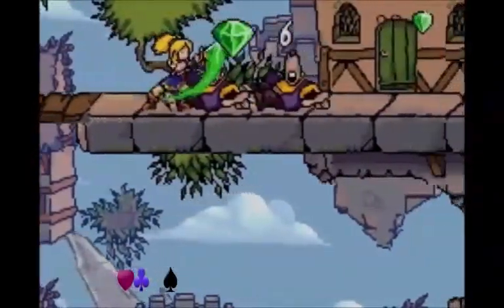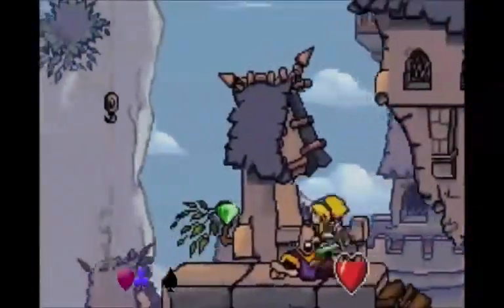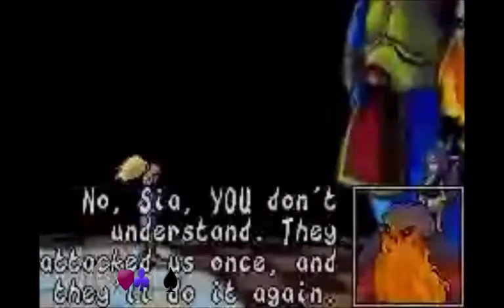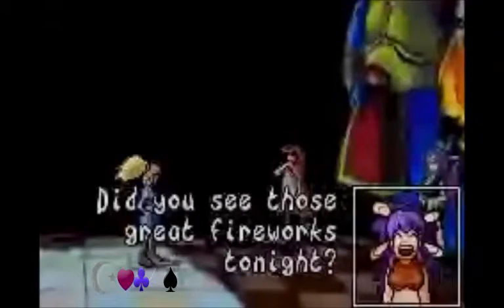Lady Sia Part 05: I could go on for days.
Endgame.

There be a lot of rambling and messing around in the bonus stages of the game here;
Does not matter too much though, although it is possible to admit that the European version actually did fix some wee errors that made the North American release the more inferior and difficult title.

No wonder why they held the release of this version back by a few days.